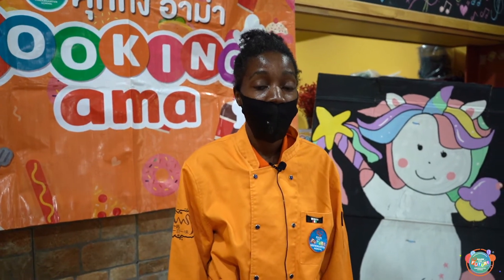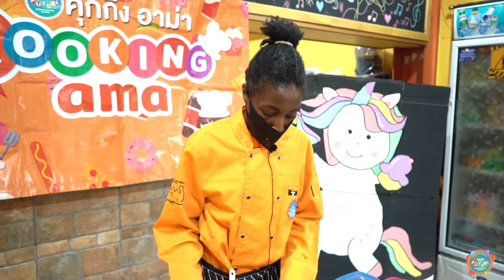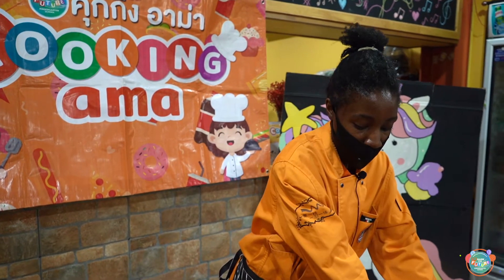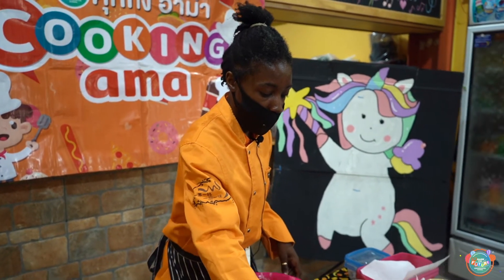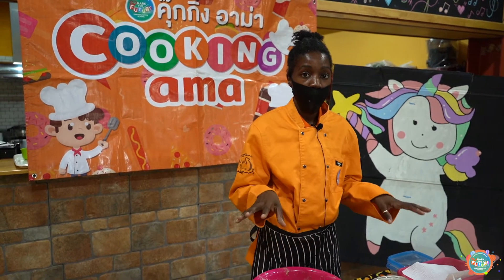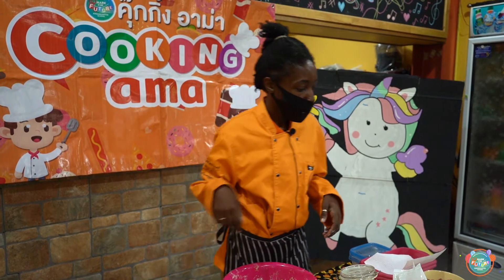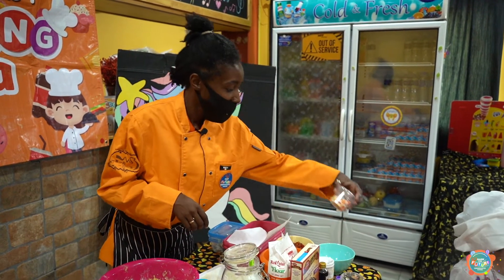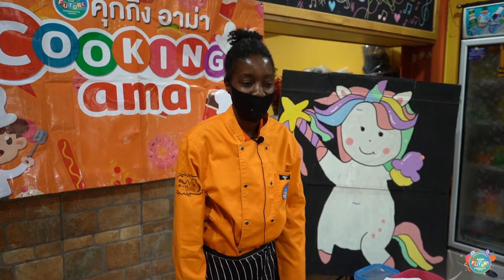MAGIC FAIRY UNICON CUP CAKE [COOKING AMA]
Cooking Ama today we helped make magic fairy unicorn cup cakes! All kids were really getting into the activities and all were laughing and playing!